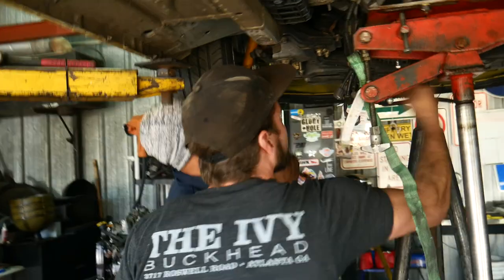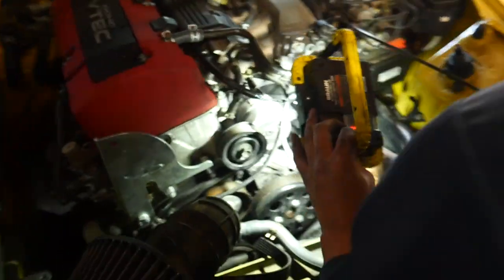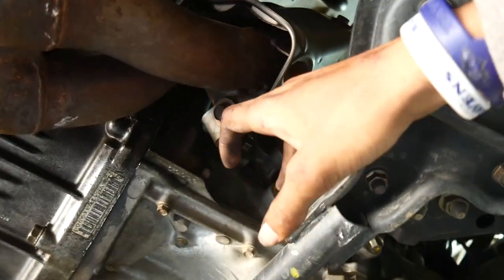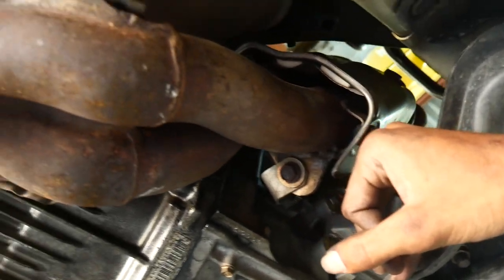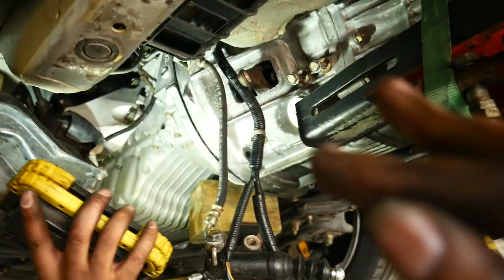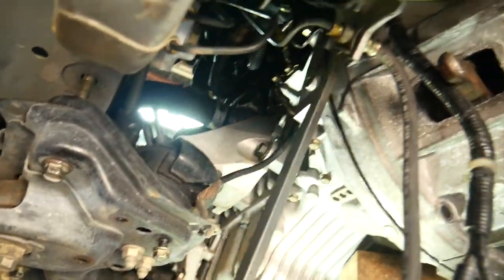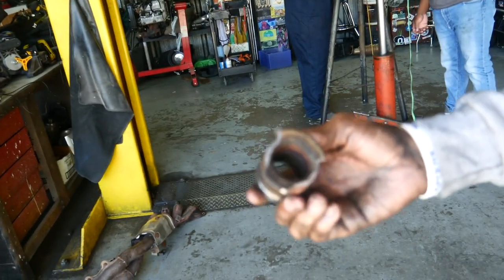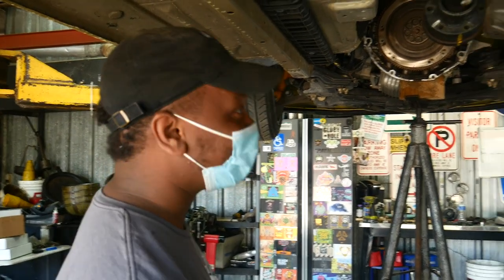Pulling Apart My Trans pt1 - Burnout Vlog #77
So something catastrophic happened to my transmission and we needed to find out what 🥴🥴.

Also Follow Barbells & Burnouts on Instagram @BarbellsnBurnouts and follow our page on Facebook at Barbells & Burnouts !